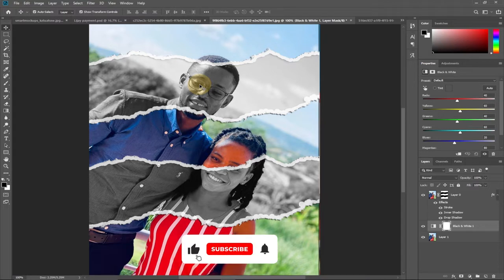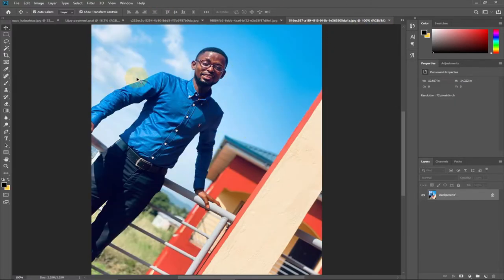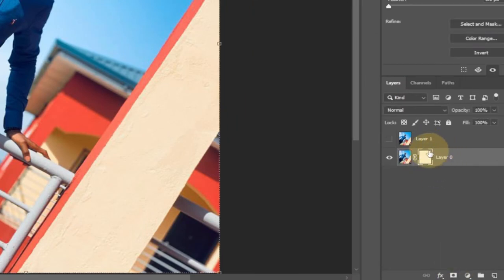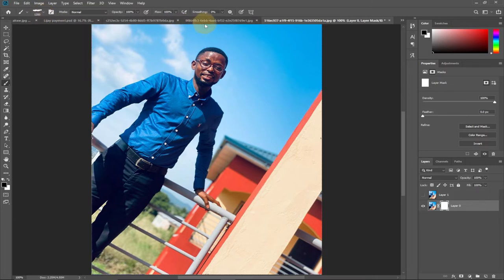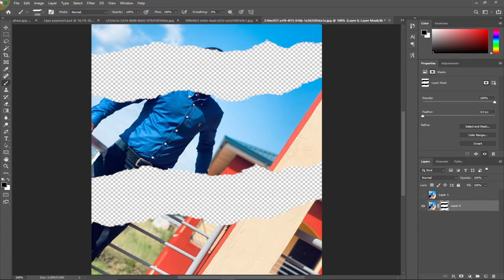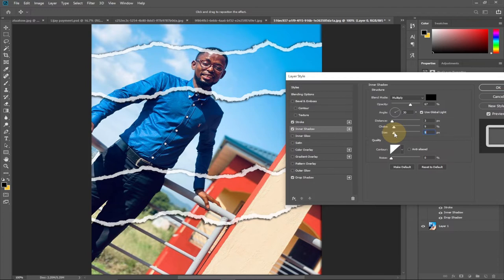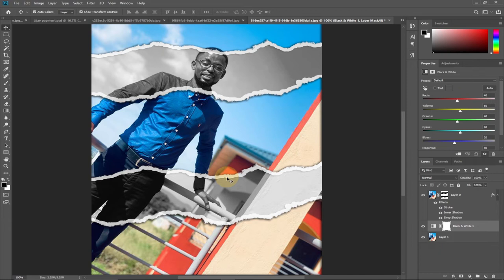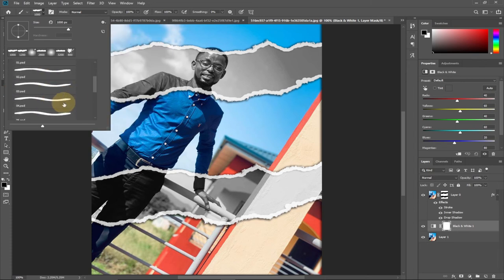Torn paper effect photoshop tutorial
In this tutorial, I will be showing you how to create a torn paper effect in photoshop.